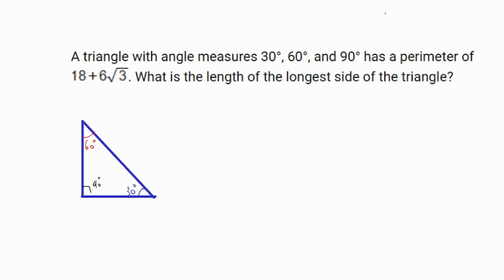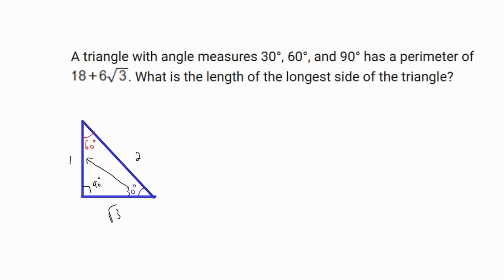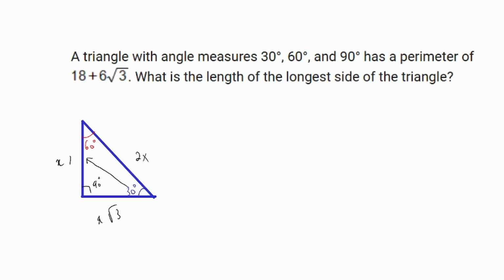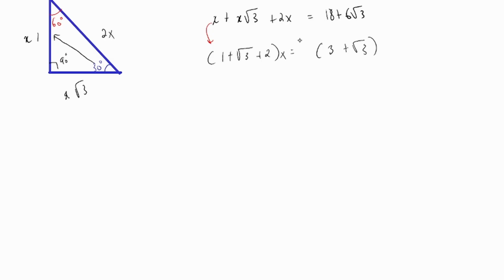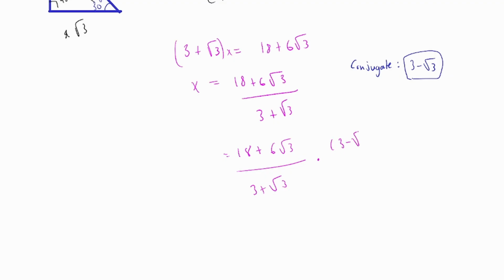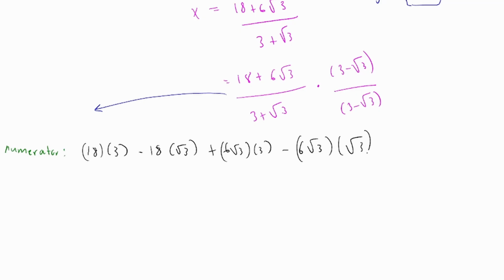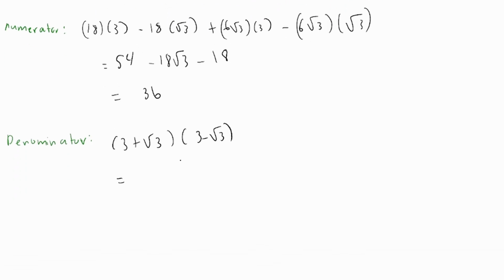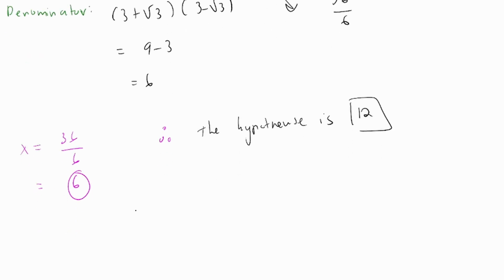Challenging SAT Math Question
This video looks at a hard SAT math question from the official SAT question bank.